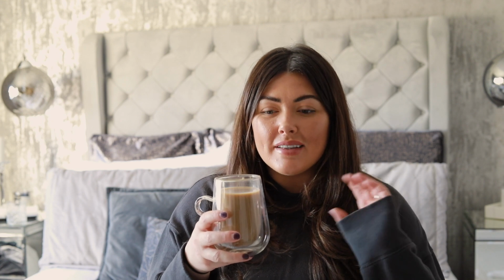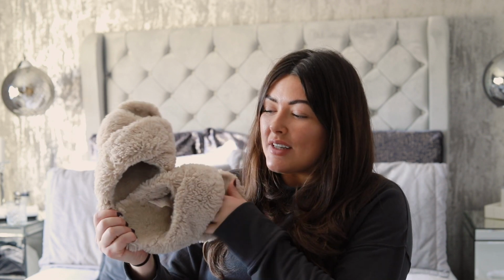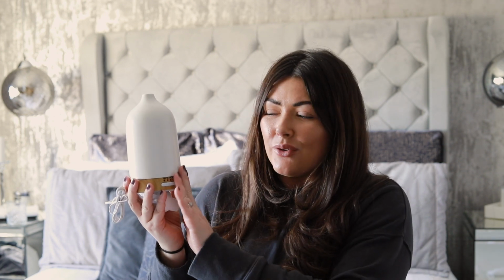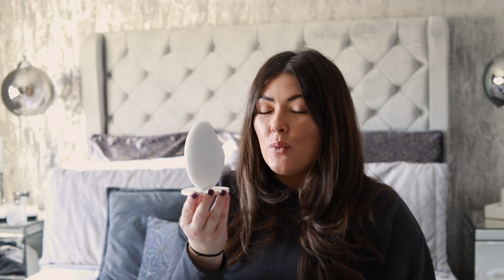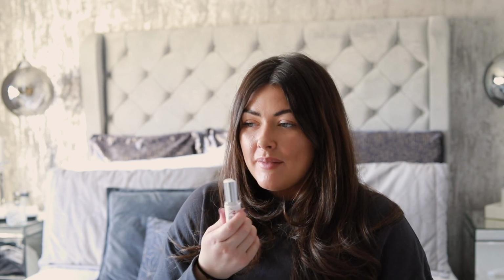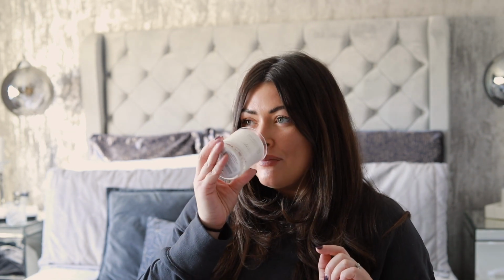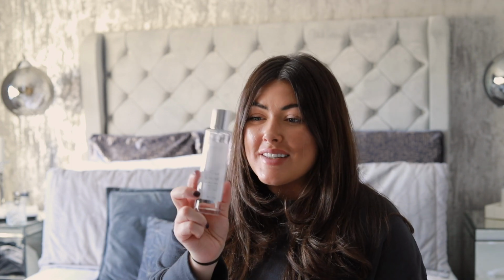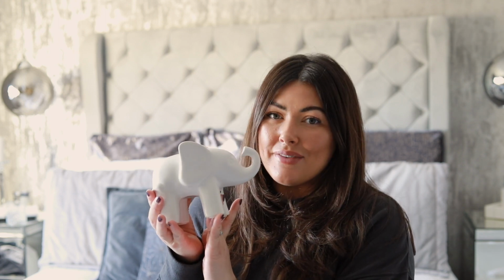My all-time favourite White Company items 🤍 | The White Company homeware haul - Ash Reid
Here are my favourites from The White Company! 🤍✨

I hope you're well my loves and keeping safe! I wanted to share the items from The White Company that bring me a little bit of joy. I've listed them below for you to see in more detail 🥰

NEW VIDEOS TUESDAY, THURSDAY & SUNDAY EVERY WEEK ✨